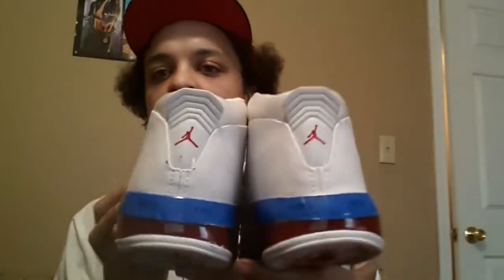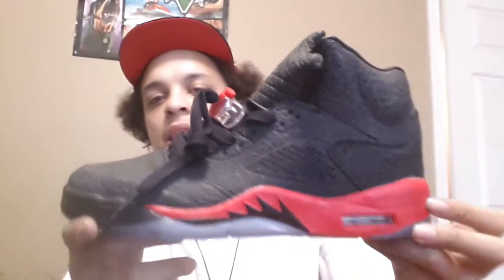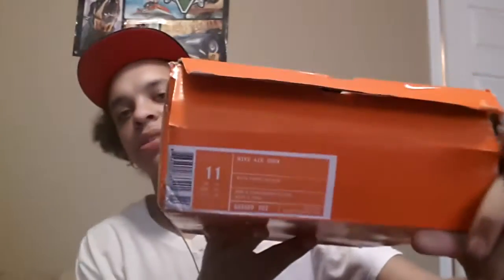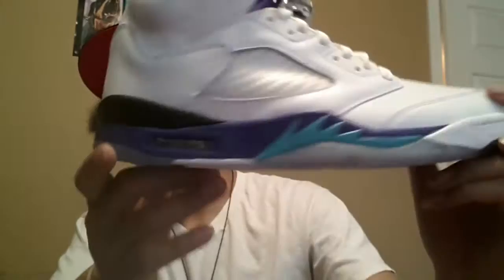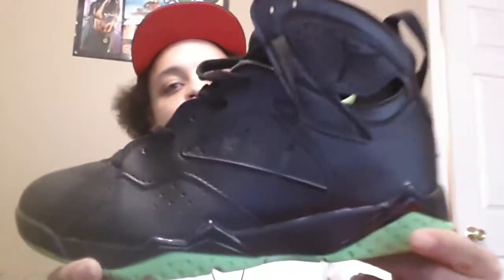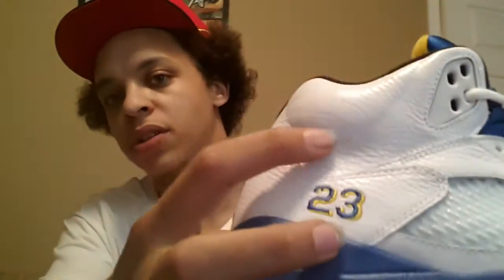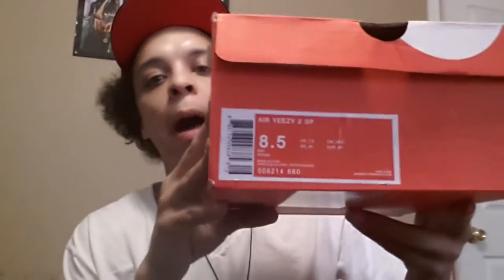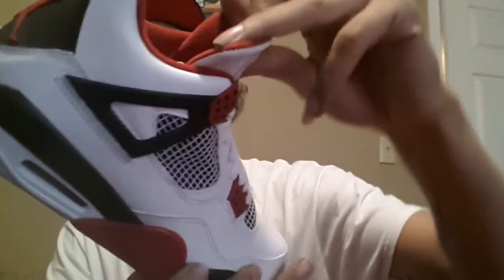Kicks For Sale Air Jordan, LeBron, KD SZ 11- 8